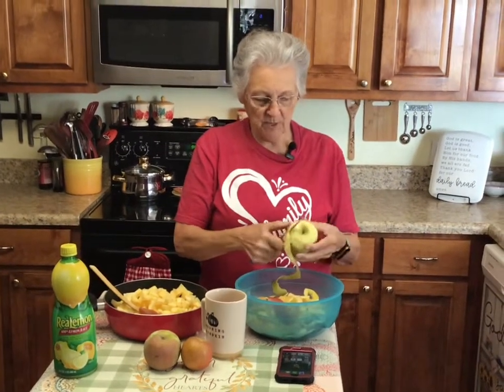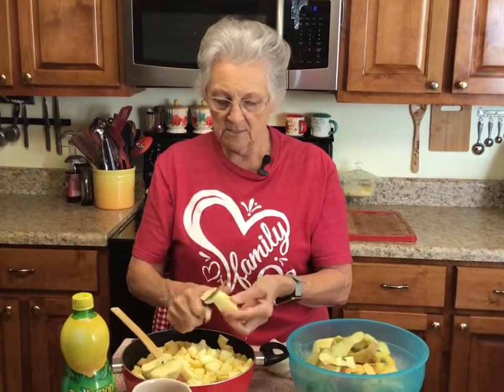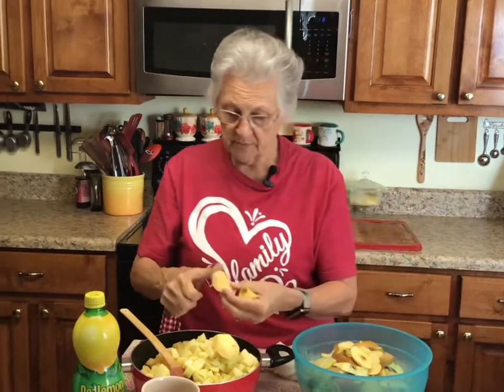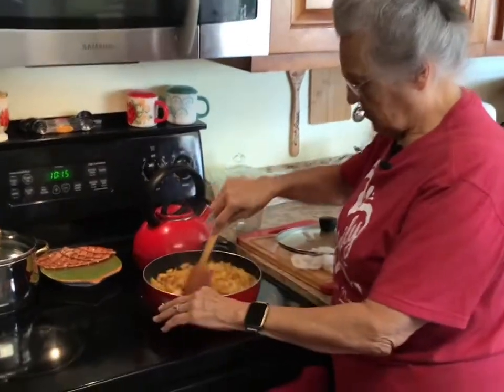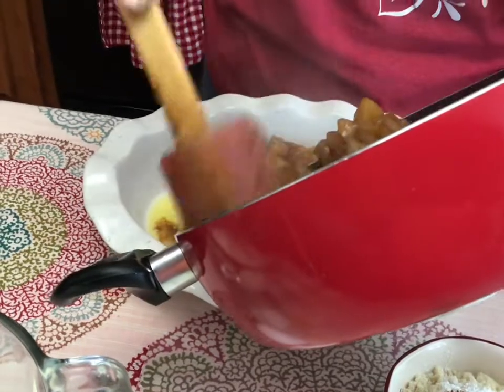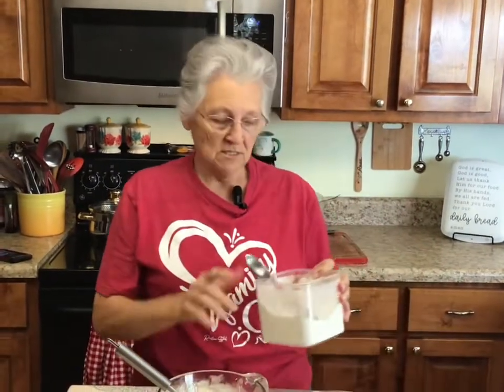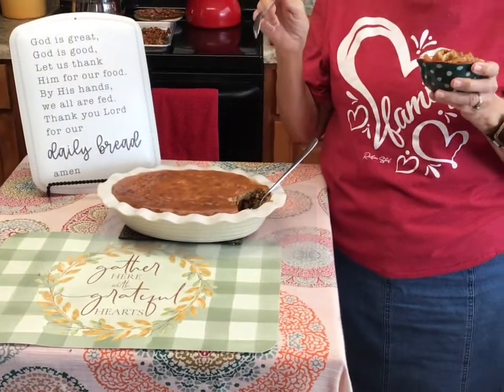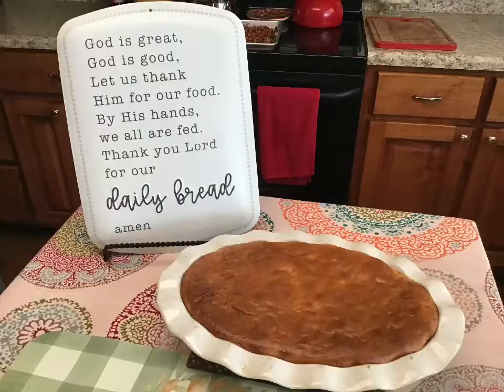Apple Cobbler ( sugar free and gluten free)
Recipe

3 cups chopped apples..your choice..preferably a tart apple
1/2 cup water
3/4 cup sweetener
1 teaspoon apple pie spice
1/4 cup butter
1 tablespoon corn starch (optional.). I didn’t use it because it adds more carbs

Crust:  keto
4 oz. Softened cream cheese
2 eggs

1/2 cup almond flour…may use 1/3 cup coconut flour
1 1/2 teaspoons baking powder
1/2 teaspoons cinnamon (optional)

Cook apples with water, sweetener,  apple pie spice, and butter until tender..(Time will depend on the type apple you use.. Some apples cook quicker and break down faster than others..). I cooked min 25 minutes…If you want a thicker juice mix 1 tablespoon corn starch in about 3 tablespoon cold water and stir until it dissolves..Then add to apples…transfer to  a 8x8 casserole dish

Keto Crust:
4 oz cream cheese. Softened
2 eggs
1/2 cup almond flour or 1/3 cup coconut flour
1 1/2 teaspoons baking powder
1 tablespoon sweetener

With a whisk, whip cream cheese and eggs together..Add flour and baking powder..whist until smooth and there are no lumps..Pour over apple mixture and bake in 350 degrees oven 20 minutes..Let cool and serve each serving with a dollop of sugar free cool whip..

This is a delicious apple cobbler..Will be good for the ho..can also use the apple mixture for a pie, especially if you thickened it with the cornstarch..ENJOY,